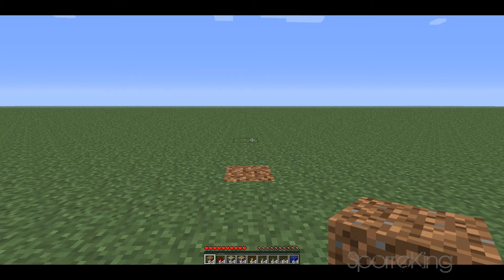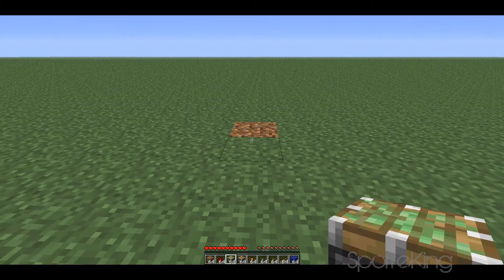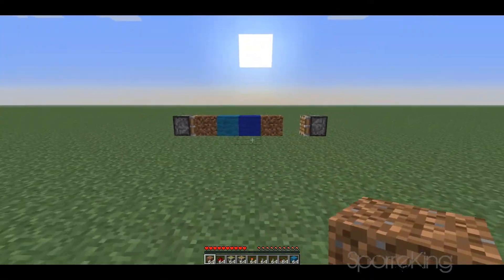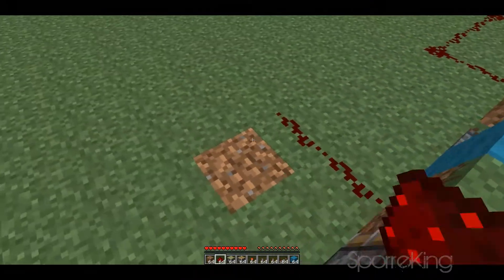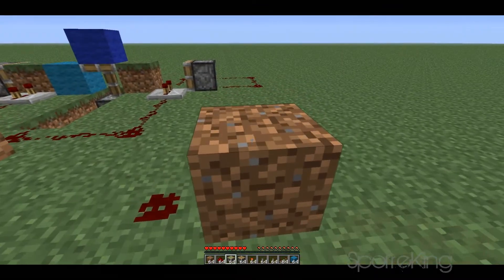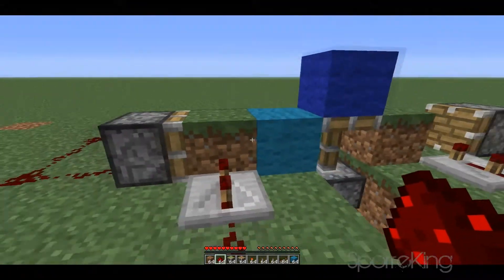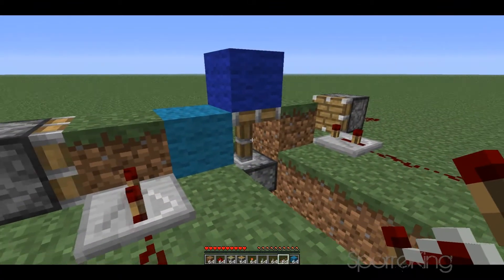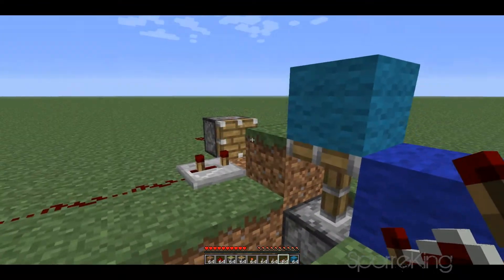MineCraft Vertical Block Changer Tutorial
I am showing you guyz my own design of the vertical block changer!